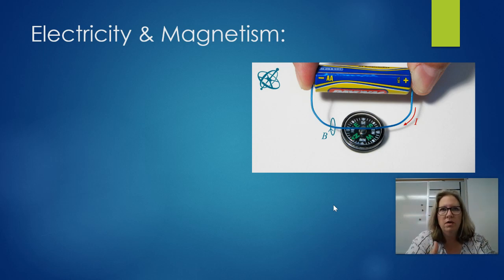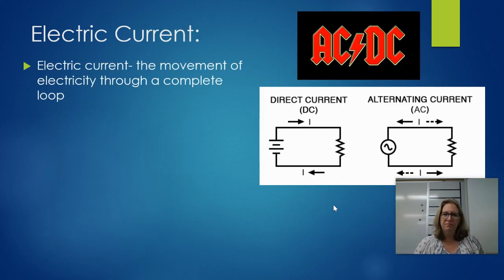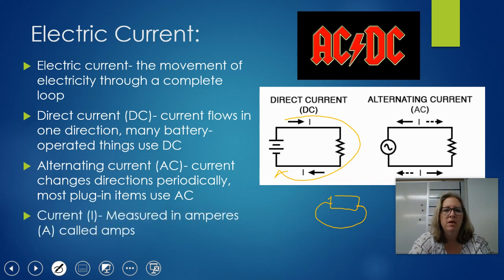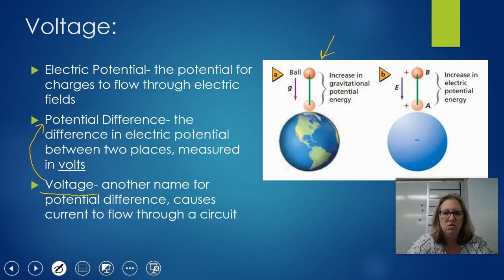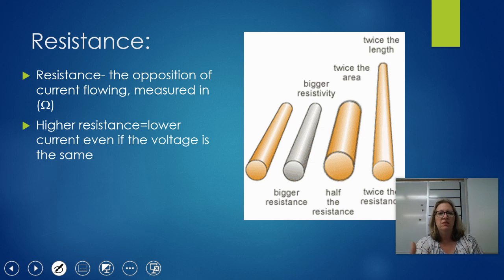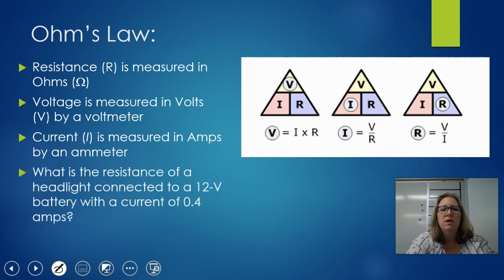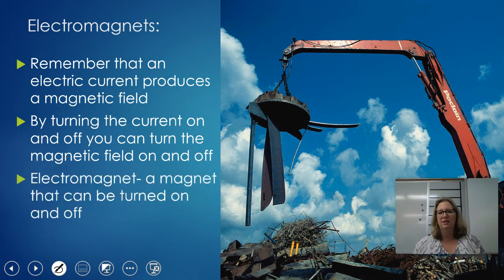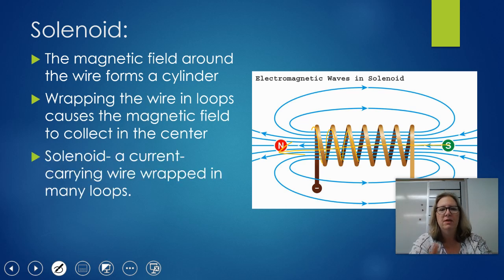8th Chapter 19B